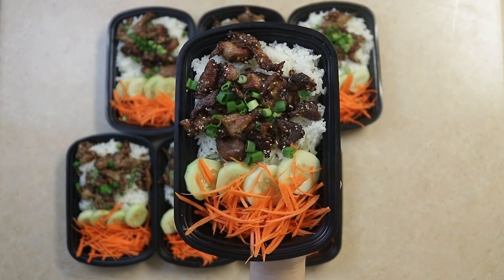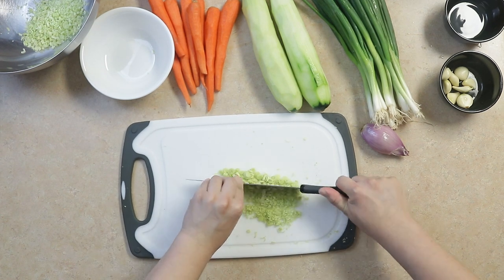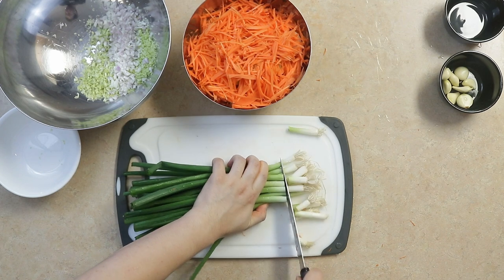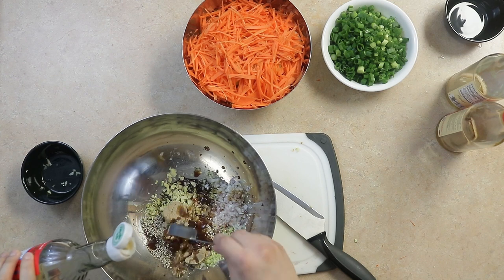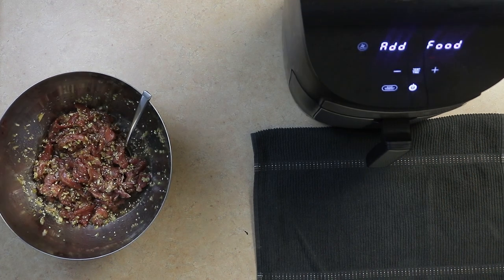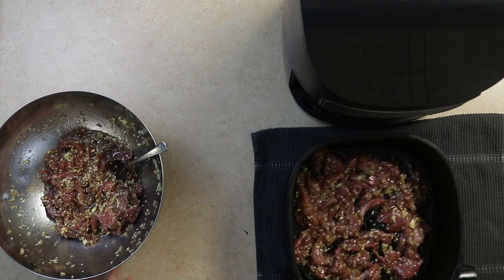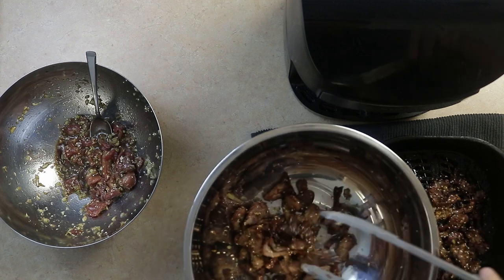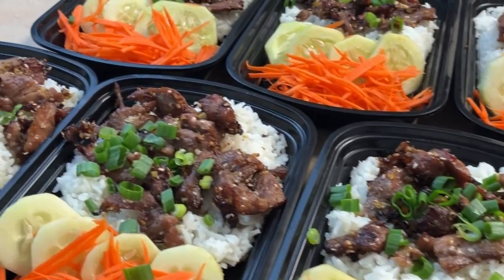12-Minute Vietnamese Grilled Pork Rice Bowls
Today, we're meal prepping Vietnamese grilled pork rice bowls! These bowls are packed full of flavor and are fantastic for your busy week. This recipe has a mix of salty and savory. Additionally, this recipe can be made spicy by adding some Thai chilis.

Ingredients:
Pork Marinade:
4 lemongrass sticks
2-3 lbs pork shoulder
1 shallot
3 tbsp garlic minced
1 tbsp sesame seeds
3 tbsp brown sugar
3 tbsp soy sauce
2 tbsp fish sauce
4-5 tbsp canola oil

Garnish:
1-2 green onion packs
7 carrots
2 cucumbers
4-5 cups of white rice